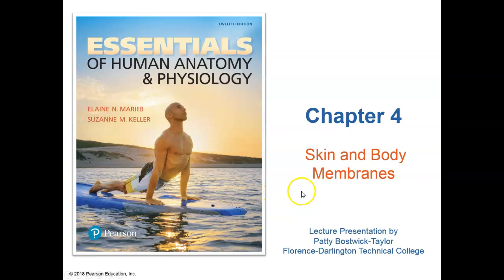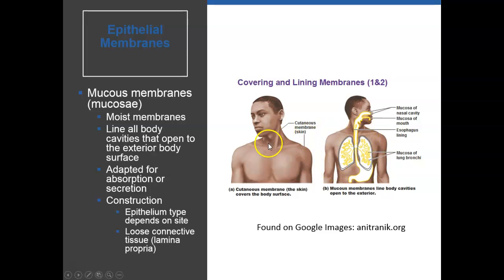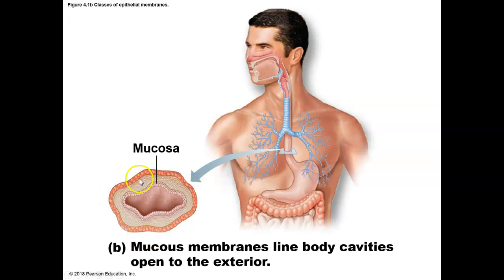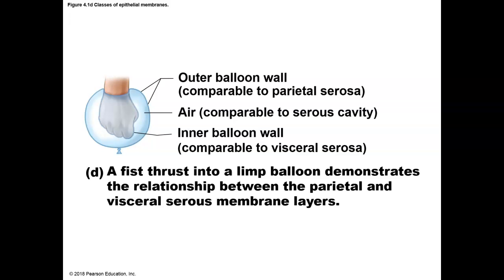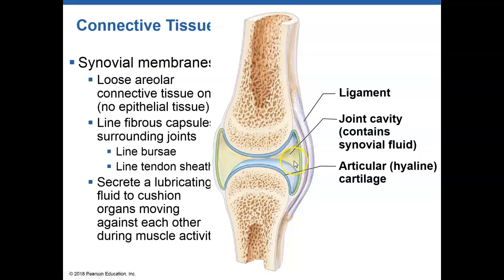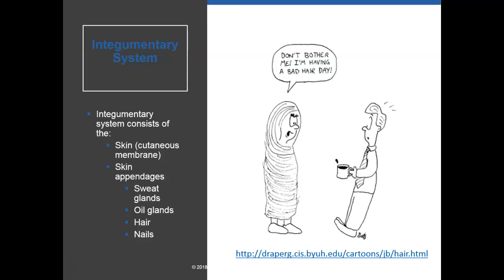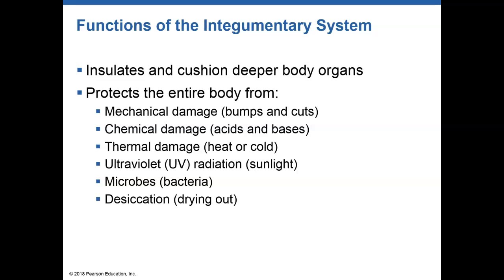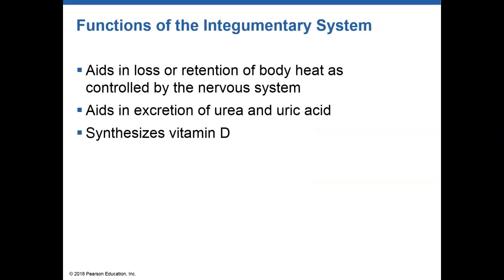Fundamentals of A&P Chapter 4 part 1